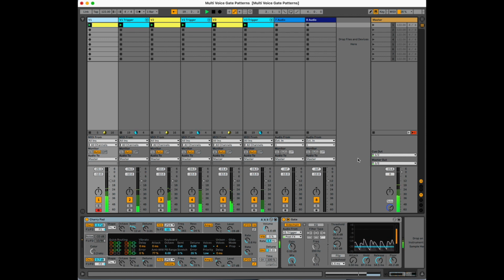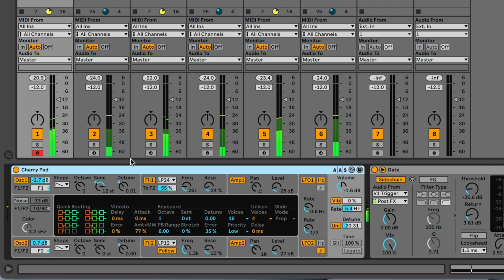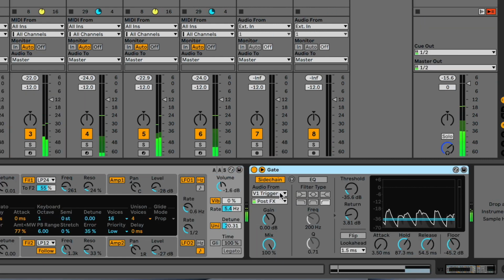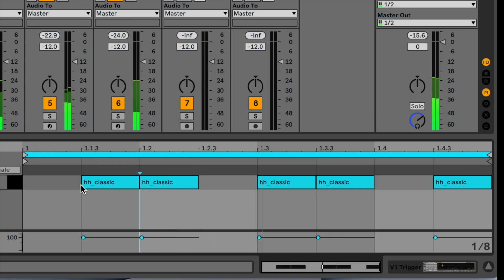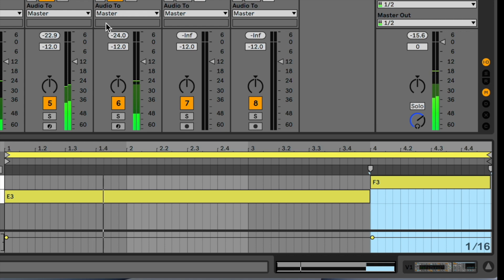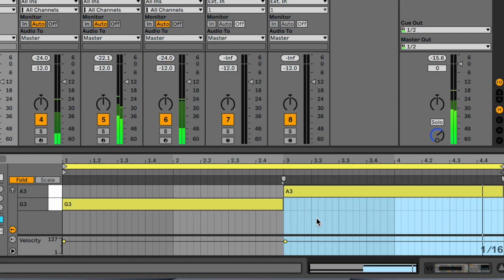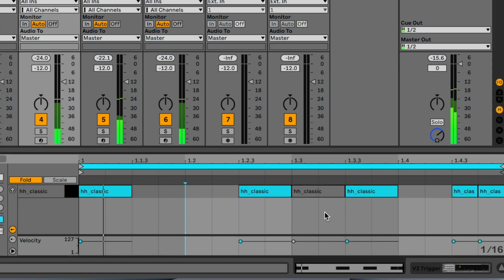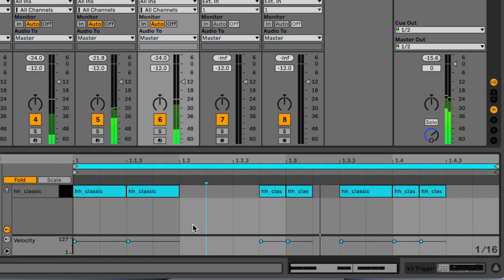MULTI-GATE PATTERN 2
This video explores ideas of applying Neo-Riemannian Transformations in the music production context. The video documents ideas in support of my chapter 'Exploring Neo-Riemannian Transformations in Music Production Contexts'. This video discussion continues to develop ideas that I refer to as a multi-gate pattern. The main technique used here is the use of side chaining a gate.

Content:
00:00 - Intro and  outline
02:04 - Summary and Outro

QUESTIONS?